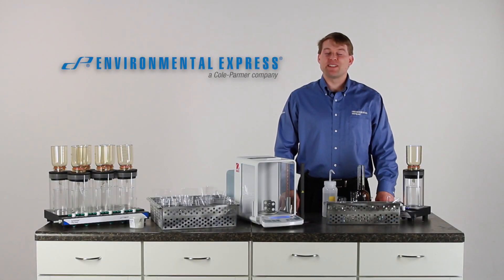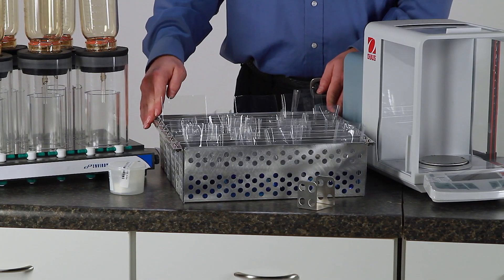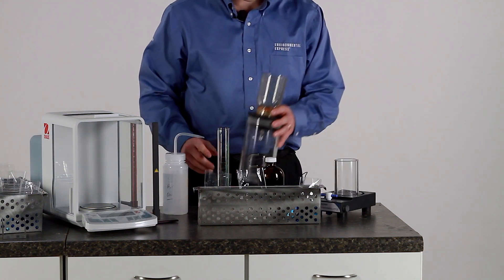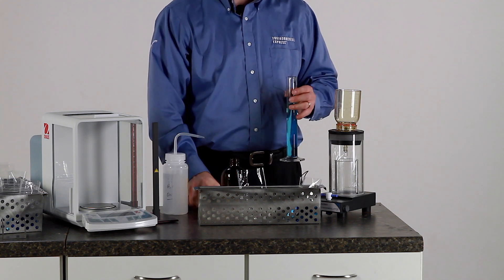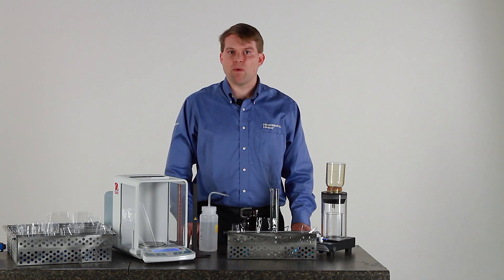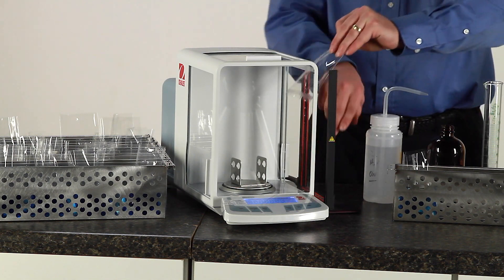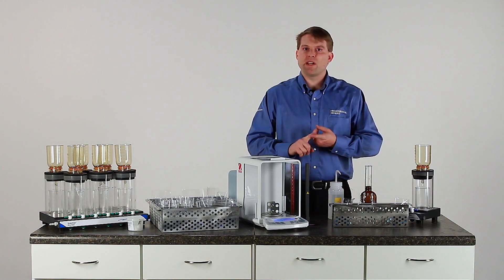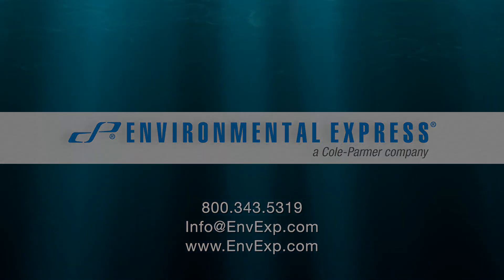TDS by Standard Methods Using the StableWeigh™ system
Learn more about using the StableWeigh™ system by Environmental Express to perform sample preparation and data collection for analysis of total dissolved solids (TDS).